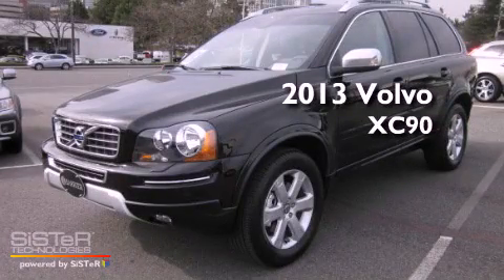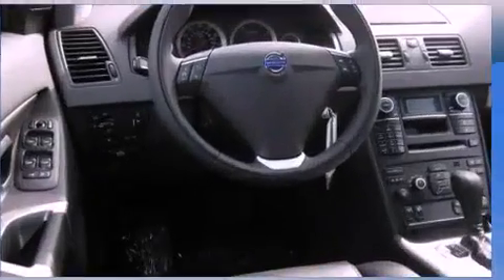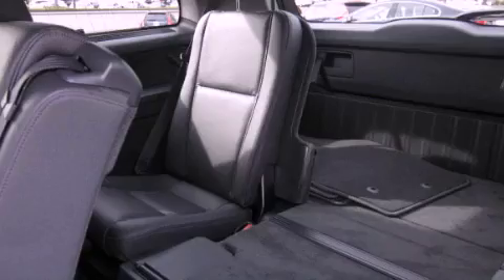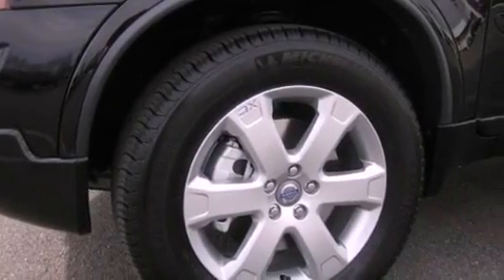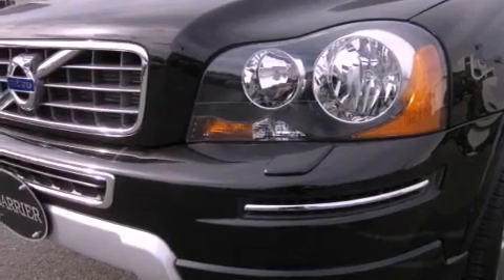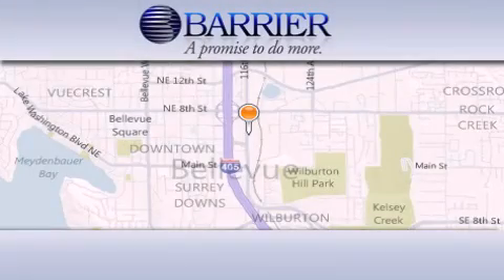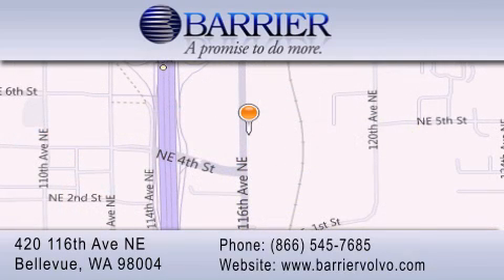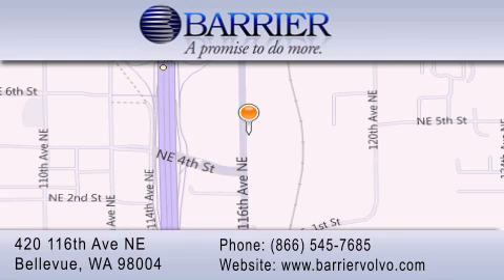2013 Volvo XC90 Bellevue WA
Year : 2013
 Make : Volvo
 Model : XC90
 Engine : 3.2L 6CYL
 Trans . : Automatic
 Exterior : Ember Black Metallic
 Miles : 25
 Interior : Black
 Stock : 633337

 2013 Volvo XC90 Bellevue WA